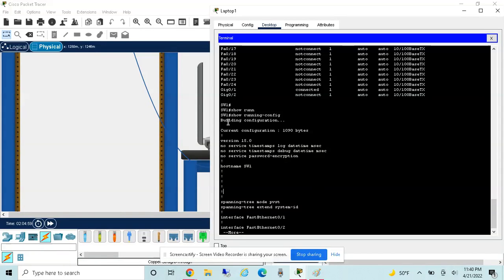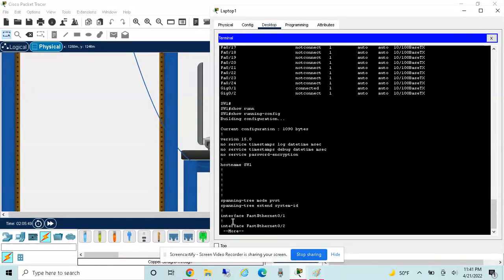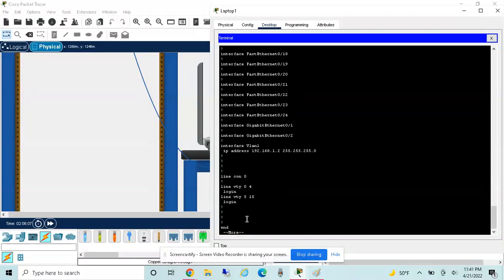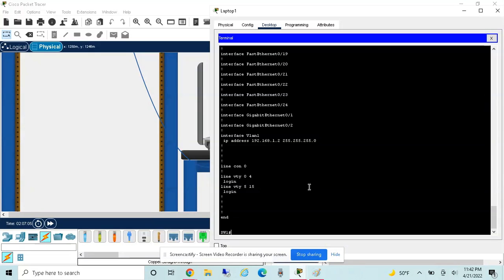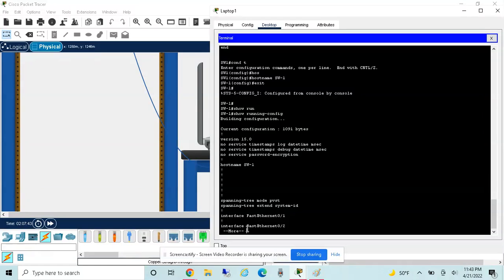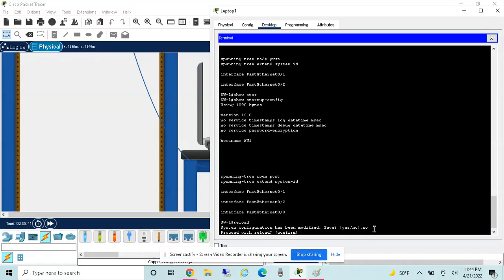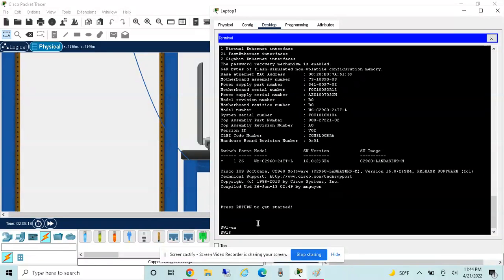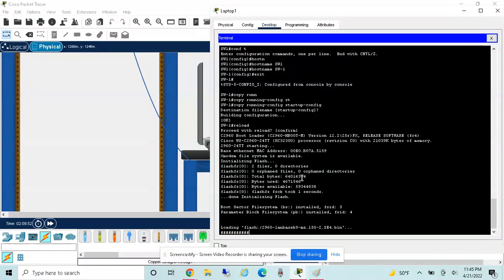How To Navigate Cisco IOS CLI - 12